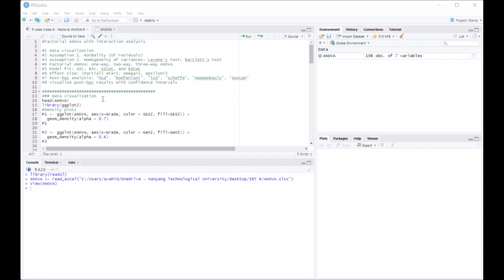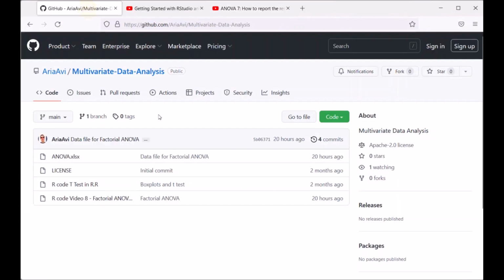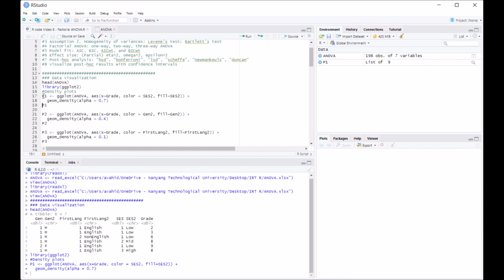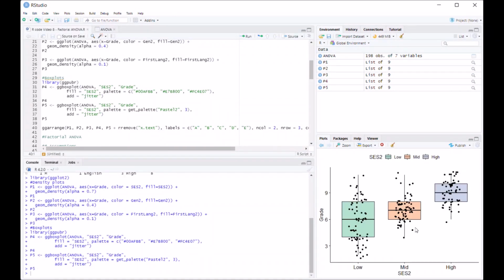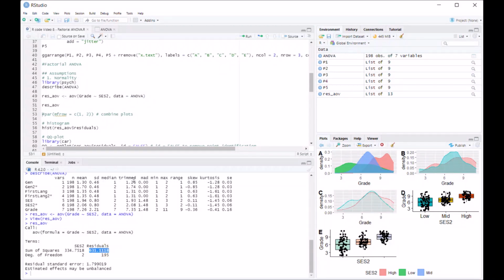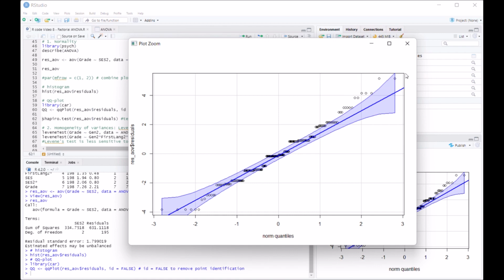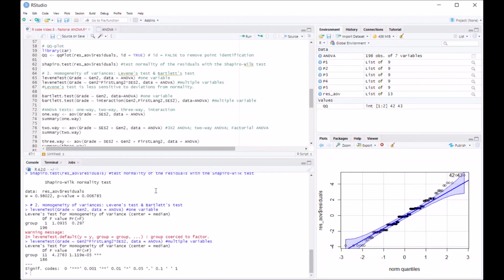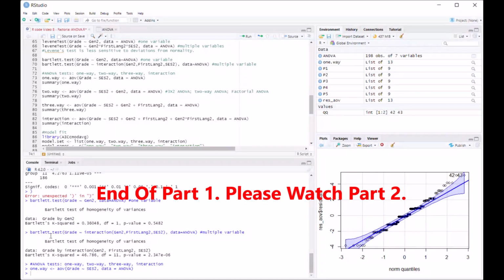ANOVA in RStudio Part 1 | Visualization, Normality Assumption, Homogeneity of Variance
In these two installments, I demonstrate how to run an ANOVA test in RStudio.

Specifically, in the first video, I will discuss:
1 Data visualization
2 Assumption 1. Normality (of residuals)
3 Assumption 2. Homogeneity of variances: Levene's test; Bartlett's test

In the second video, I cover:
4 Factorial ANOVA: one-way, two-way, three-way ANOVA
5 Model fit: AIC, BIC, AICwt, and BICwt
6 Effect size: (Partial) eta^2, omega^2, epsilon^2
7 Post-hoc analysis: "hsd", "bonferroni", "lsd", "scheffe", "newmankeuls", "duncan"
8 Visualize post-hoc results with confidence intervals